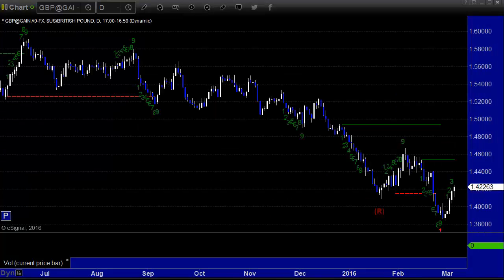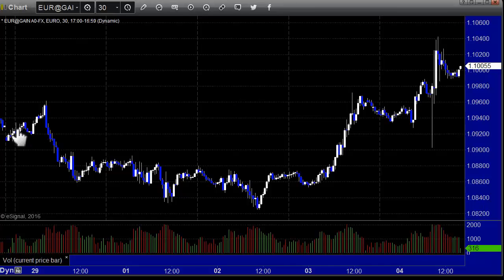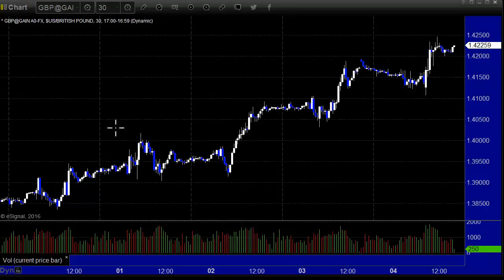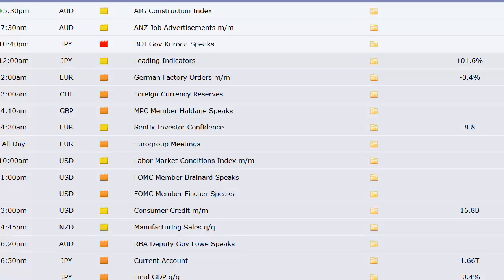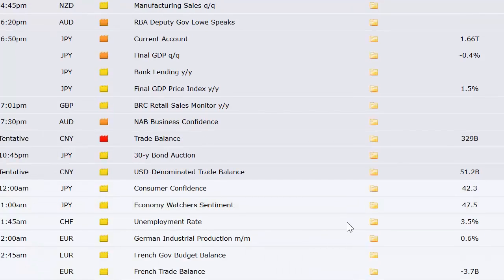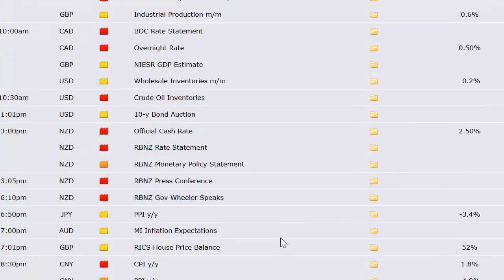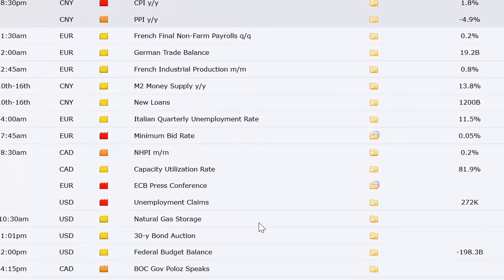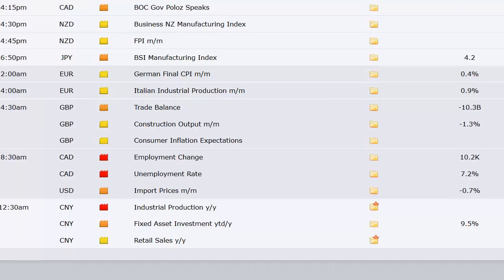Forex Trading: Economic Roadmap and Index Preview for the Week of March 6, 2016